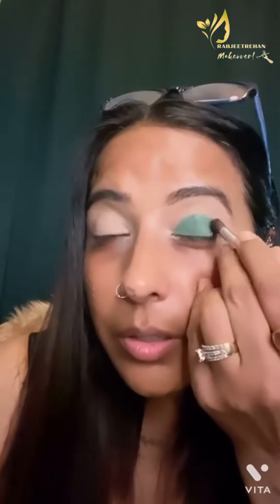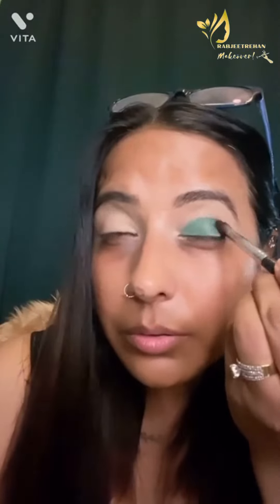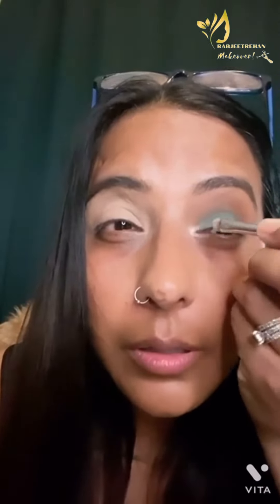Green Smokey eye makeup look | Eye shadow look tutorial | step by step guide for beginners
Gorgeous Eyeshadow 😍

Learn from professional makeover artist, Prabjeet Trehan Makeover to create MATTE CREAM SMOKY EYELOOK

Tag someone in the comments section who should know this.

Follow our account for more such content related to makeover and makeover tips.